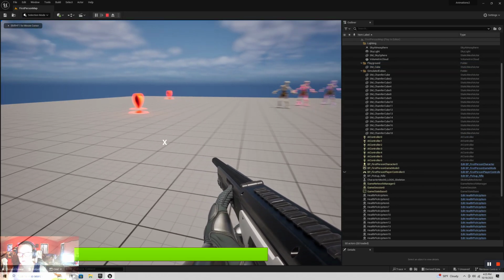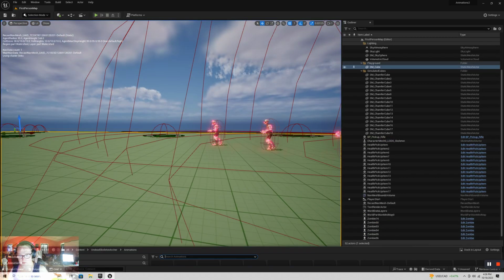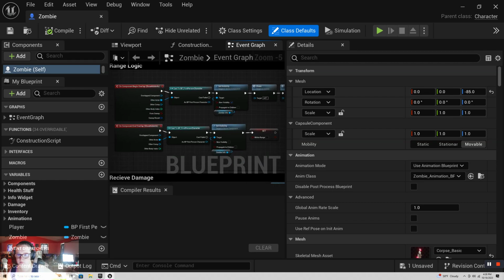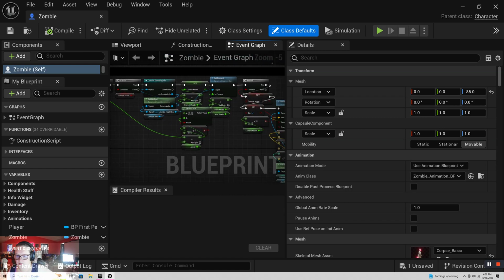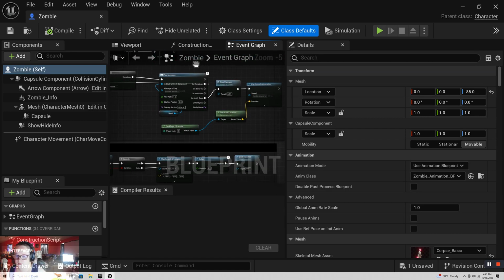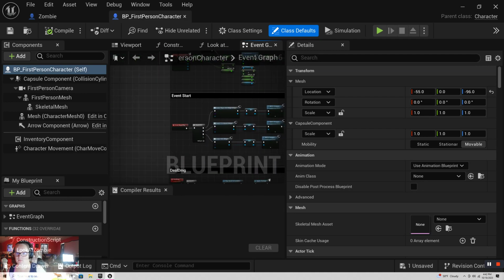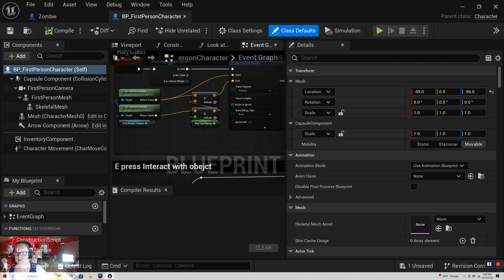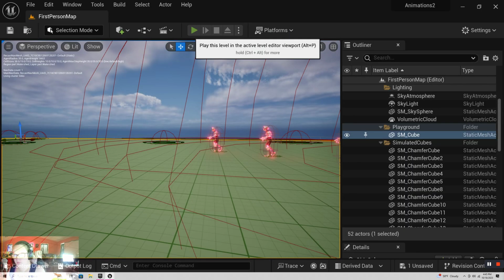Rosetta Games ,Unreal Demo for First Person shooter with inventory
An unreal project